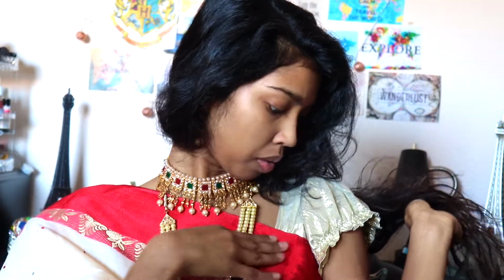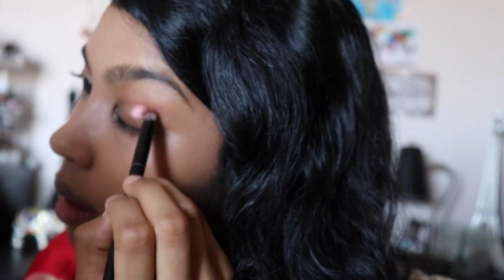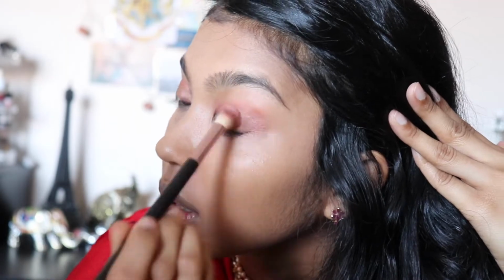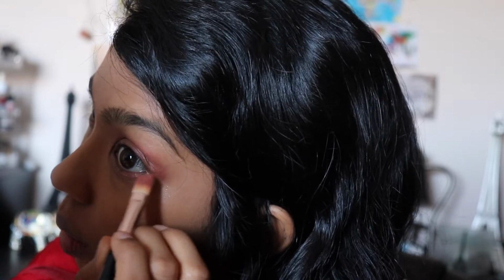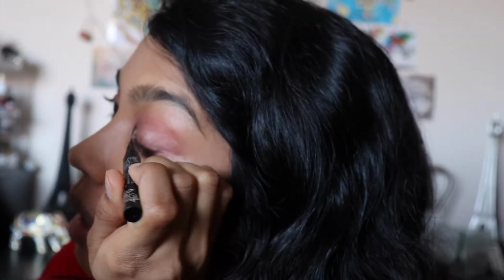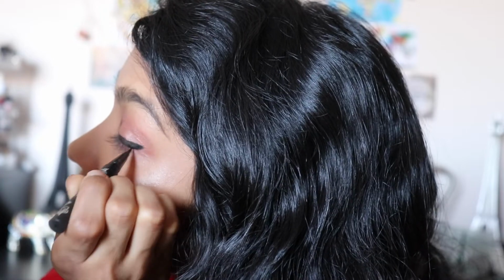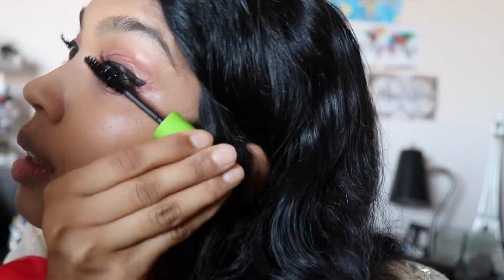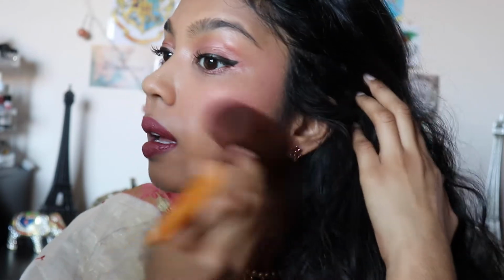JACQUELINE FERNANDEZ Ghenda Phool Makeup Tutorial & Look / Traditional Bengali Pohela Boishak Look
Hello Everyone,

I wanted to recreate the beautiful Jacqueline Fernandez's Ghenda Phool Look.  She looked absoutlet stunning and oh so glowy.  This is one of my favorite songs from Badshah. It's such a catchy beat and I LOVE the Bengali lyrics in it because i'm Bengali.
Loved the traditional bengali look so wanted to recreate it to represent my culture.
Lots of Love -Nikita